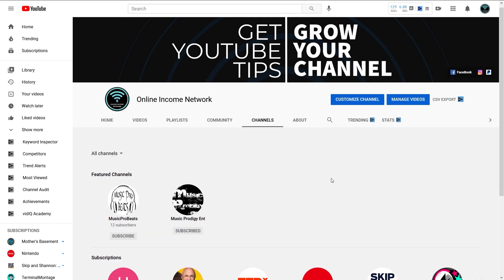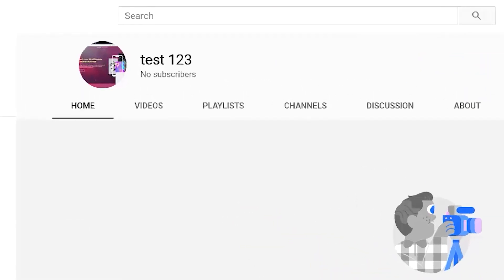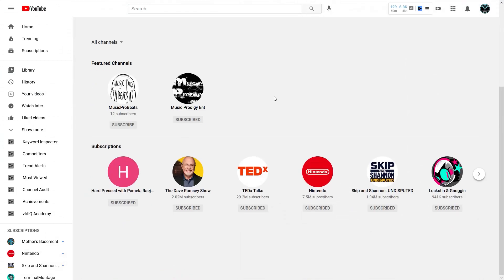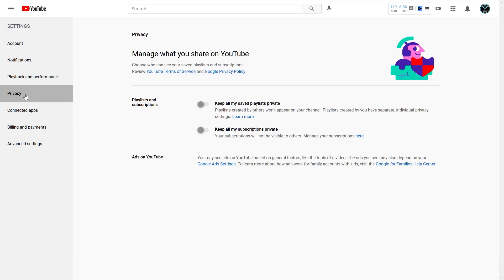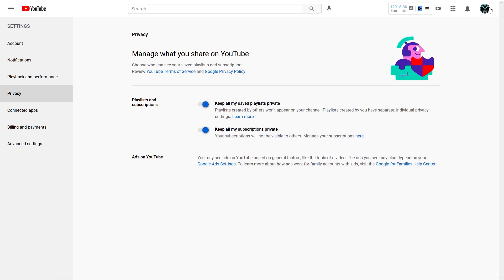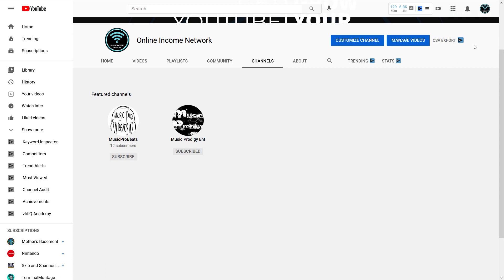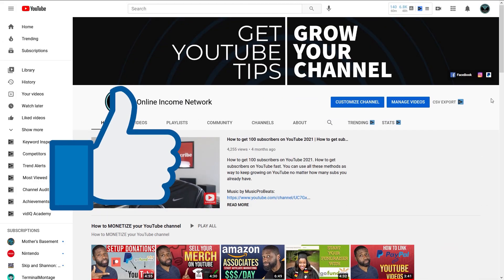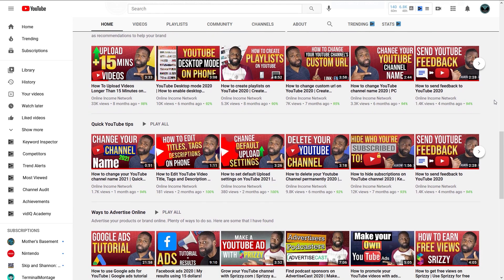How to hide subscriptions on YouTube channel 2021 | Hide who you are subscribed to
How to hide subscriptions on YouTube channel 2021. Keep subscriptions private. Very Simple to do.

YOUTUBE RECOMMENDATIONS!!

Equipment used to make this video:

Camera - Samsung galaxy 21 Ultra
Microphone - Neumann TLM 103
Video Editing Software - Adobe Premiere Pro CC
Audio Software - Avid Pro Tools Ultimate
Soft boxes - Neewer 20 inch light ring